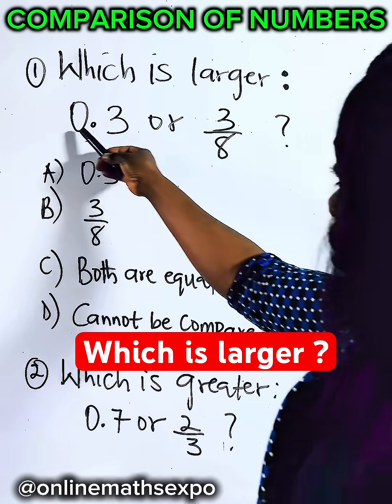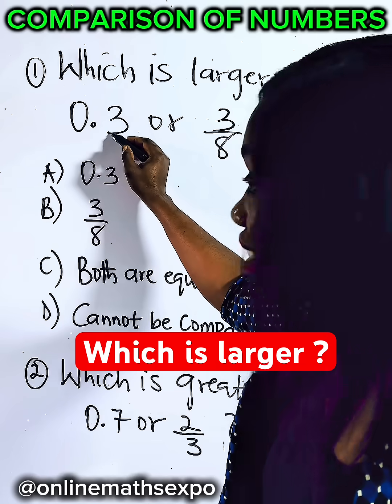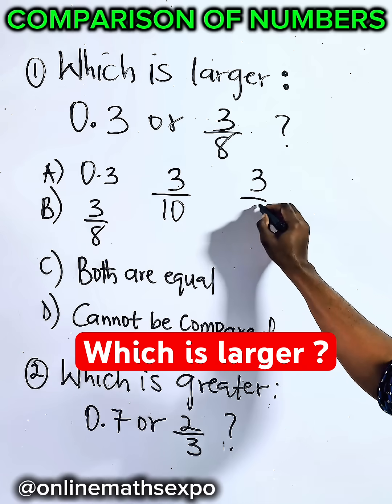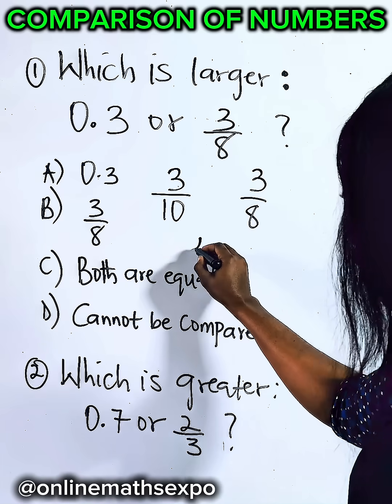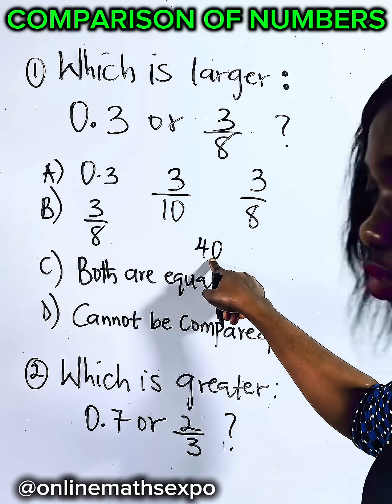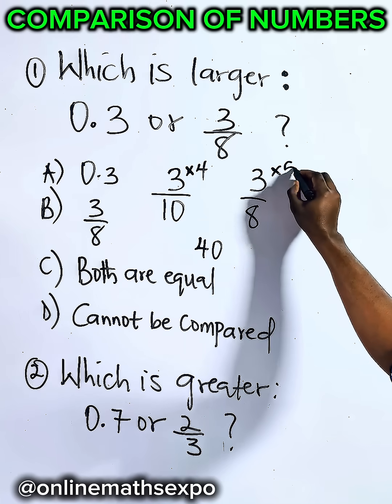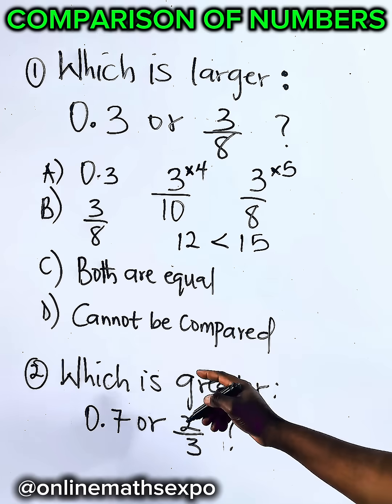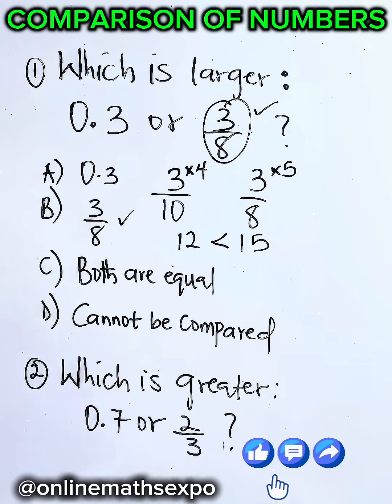How to compare Decimals with Fractions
This tutorial exposes learners on how to compare Decimals and Fractions in any Math exam

Don’t forget to:
LIKE US 👍

WAEC
wjec
Edexcel Maths
JAMB
gcse maths
UTME
a-level further
alevel Maths
edexcel Maths
maths revision
GCE
IGCS Maths
GCE Maths
NECO
jamb
Algebra